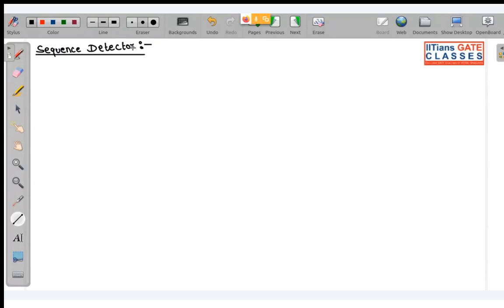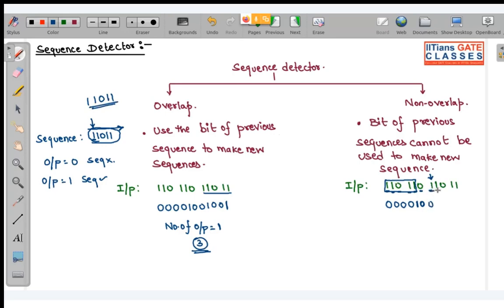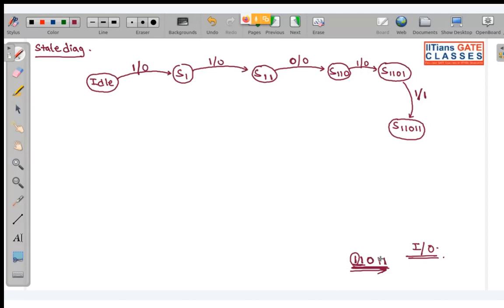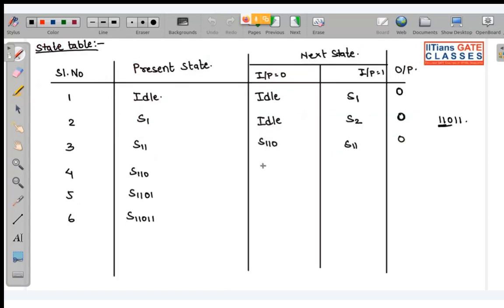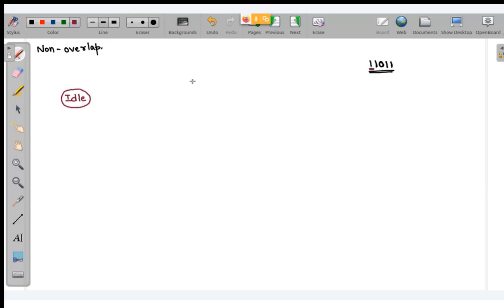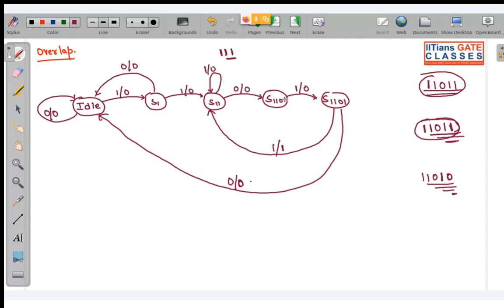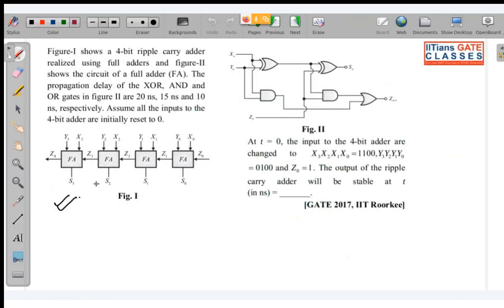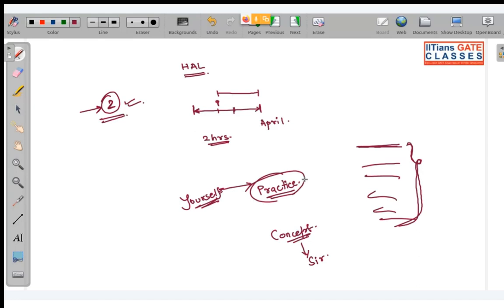Digital Logics | Finite State Machine L18 | GATE Computer Science Lectures | GATE CS Coaching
➡️Digital Logics | Finite State Machine L18

✅Salient Features
Regards,
Team IGC